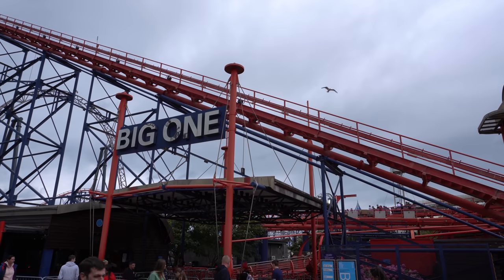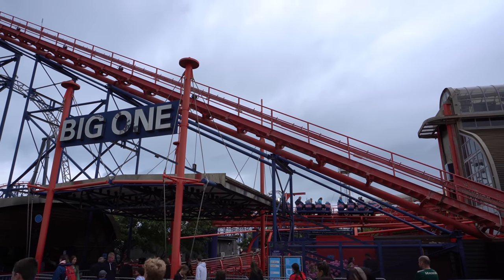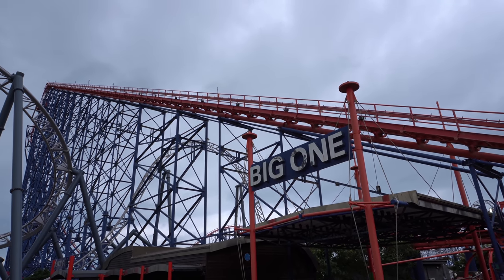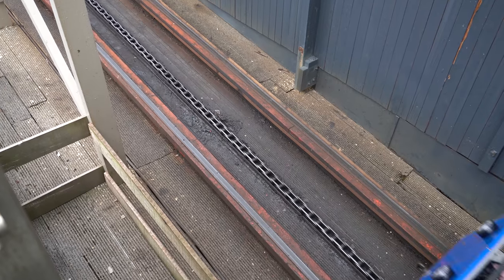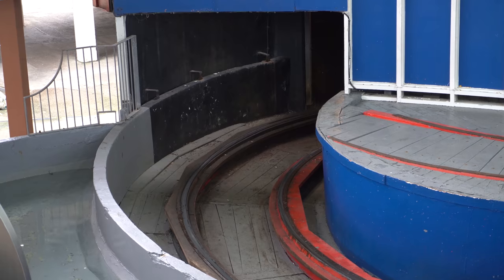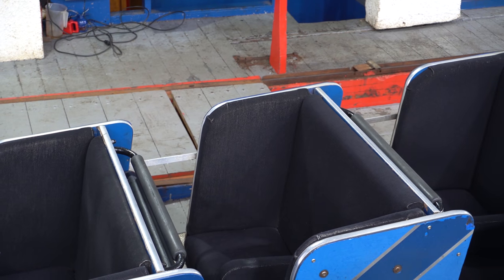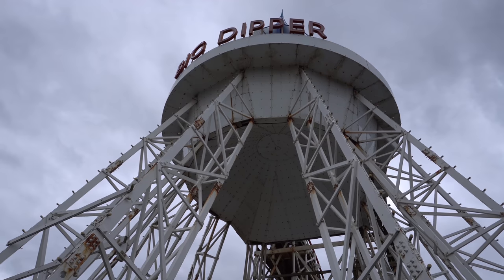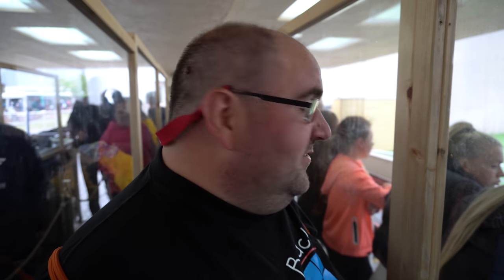Blackpool Pleasure Beach Vlog | August 2021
In this Blackpool Pleasure Beach vlog Mike gives us a guide to the restraints in terms of which rides he can and can't get on as well as talking through the type of restraints some of the rides have. We also talk about the Grand National and briefly discuss how the wind impacts on the Big One.

Our Gear;
Panasonic HC-VX980
Sony A6400
RØDE Lavalier GO Professional-grade wearable microphone
RØDE VideoMic
Olympus LS-P4 HI-RES Audio Recorder